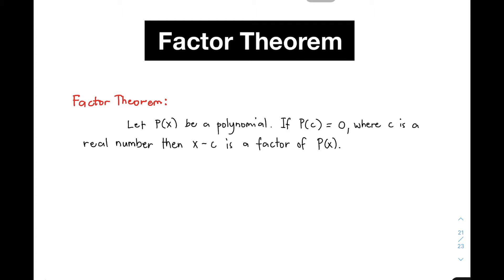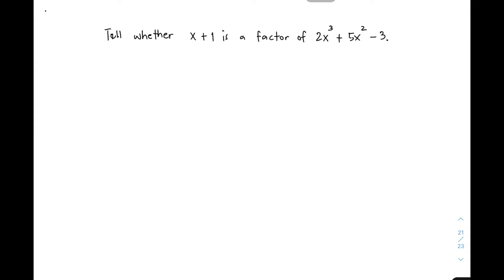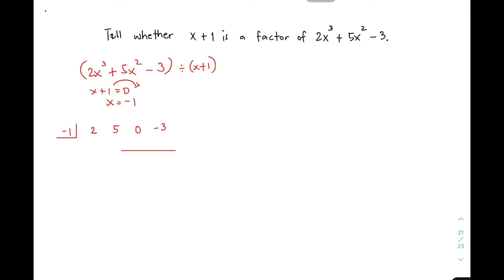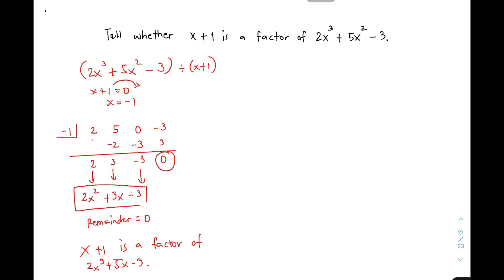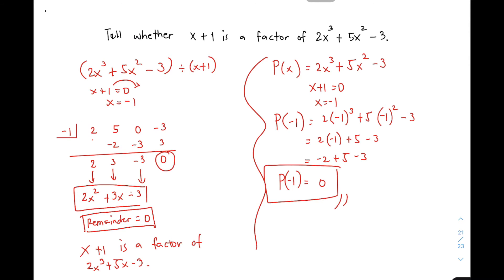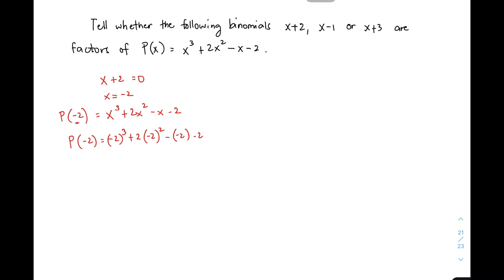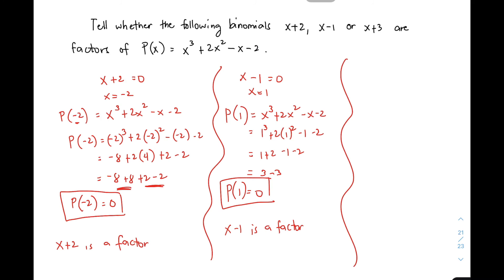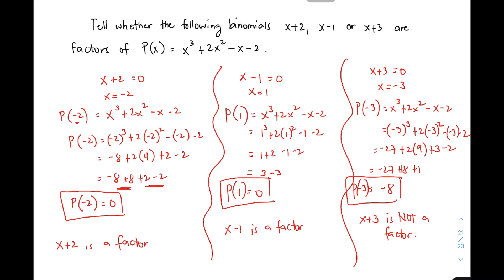Factor Theorem - Polynomial Functions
This video will demonstrate the use of factor theorem to determine whether a given polynomial is a factor of another polynomial.

You can also watch the following videos about polynomial function.